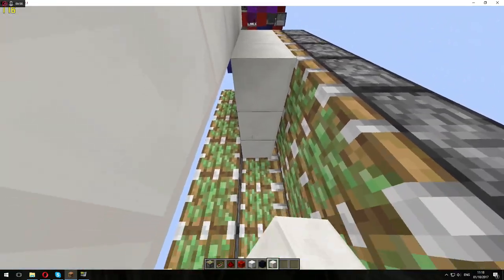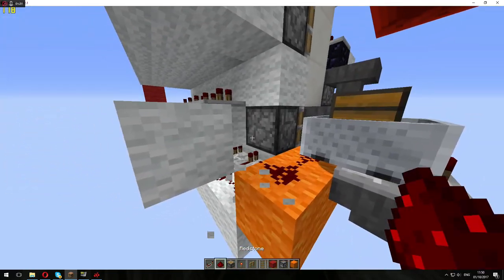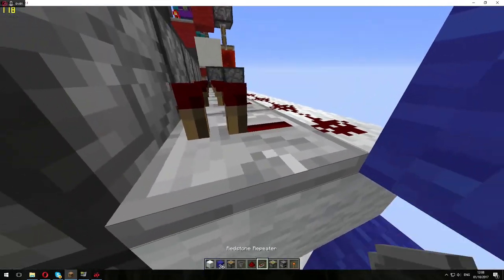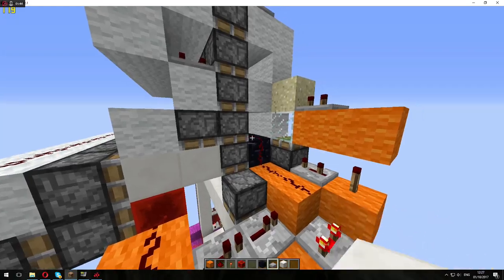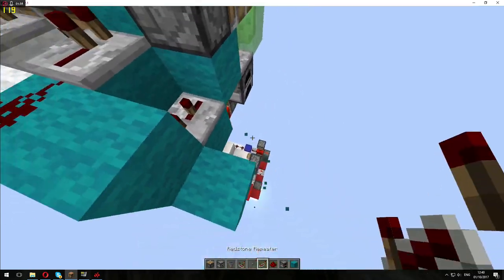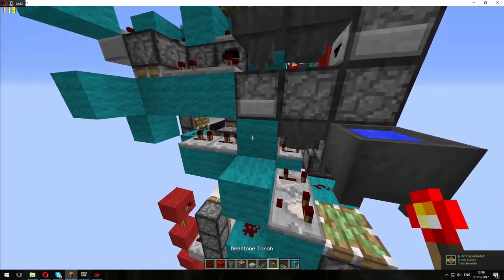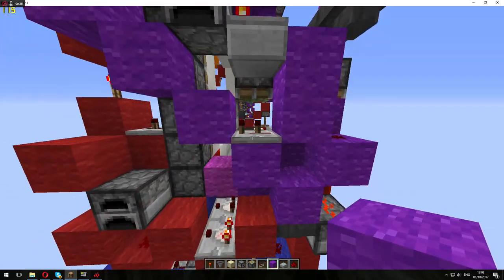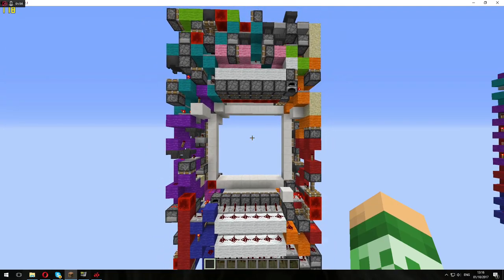Me trying to get free glitter socks by making an 8x8 tutorial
I know this isn't that easy to follow btw, I was just making it quickly, also yes i know I recorded the taskbar I don't like playing fullscreen :p. The video from last week, of piano tiles, I didn't actually mean to post. It. It was a private video that i showed somebody and didn't realise i had posted lol.
Anyway here's a tutorial of the 8x8 that I was bullied into making with the incentive of glittery socks. So yeah I basically made this video as a joke (given that I don't play minecraft at all any more), but I hope it's useful to at least somebody even if the door is like two years old at this point and observers are a thing now... whatever enjoy. Also of course a big thanks to Chris for making this door with me originally, link to his channel here:

These are the accompanying orchestration tracks to some Wintersun tracks. They're my favourite band, listen and enjoy it, then buy it. I want Time II to come out already [edit 30/08/24 - it happened. I can die a happy man]

Should also thank Chris for making a mod for this video, even if I didn't end up using it. Cheers.